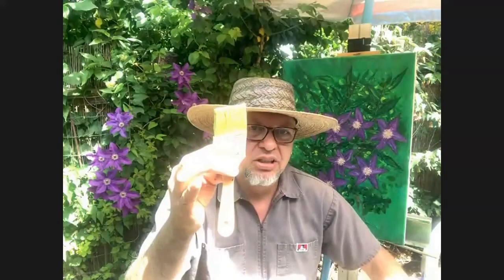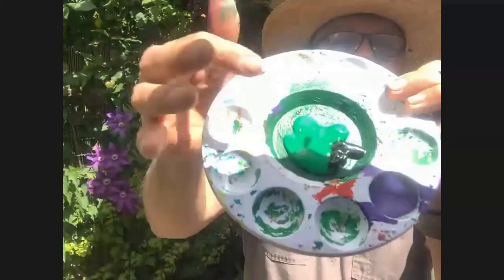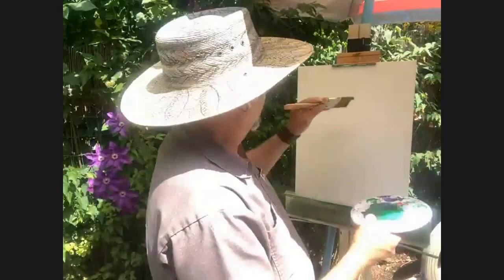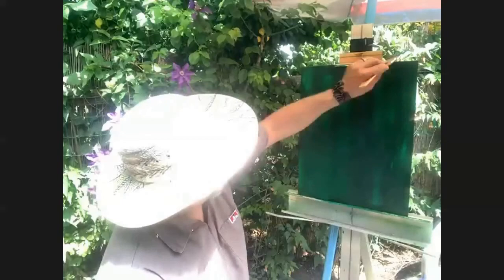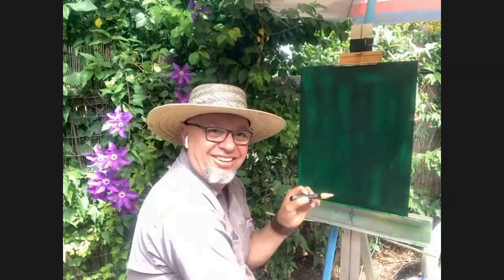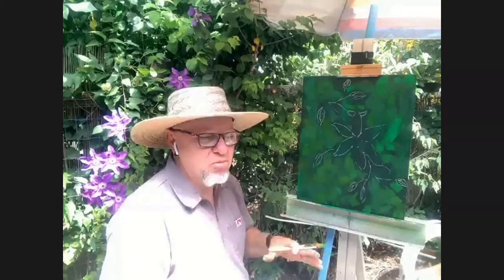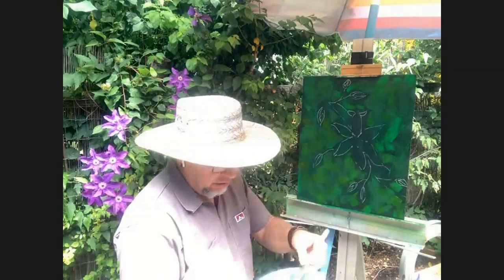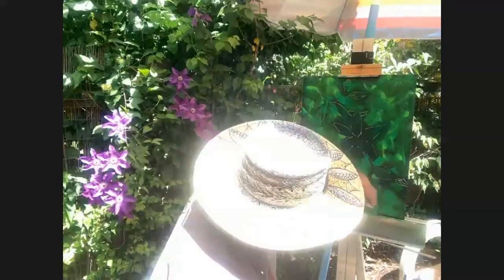Introductory Landscape Painting Class with Martín Zúñiga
In this video, we are joined by local artist Martín Zúñiga for a fun introductory landscape painting class. This class is open to all, but best suited for teens and adults with beginning to intermediate level painting experience. In this lesson, Martín will cover perspective, gesture, and contour, among other topics, while leading viewers through the steps of creating a landscape painting of their own.

Suggested Supplies:
‣ Acrylic paint (primary colors + black, white, green, purple)
‣ Primed canvas (size 16x20 recommended, stretched, board, or panel ok)
‣ 4 Paint brushes (1 should be 2 inches wide + 3 others in smaller sizes)
‣ Pencil for sketching
‣ Landscape photo to paint from (optional)
‣ Rag for clean-up

This virtual program was recorded on June 13, 2020.